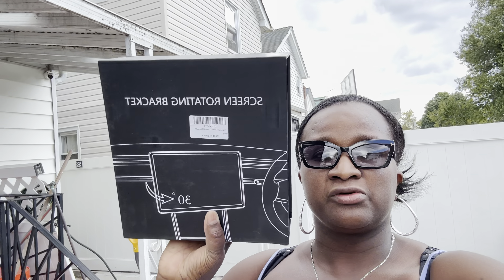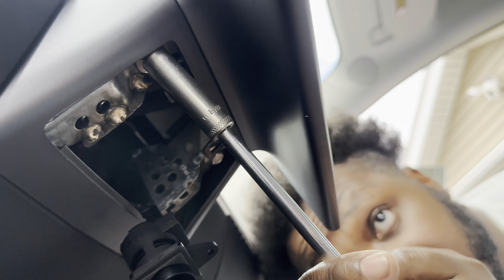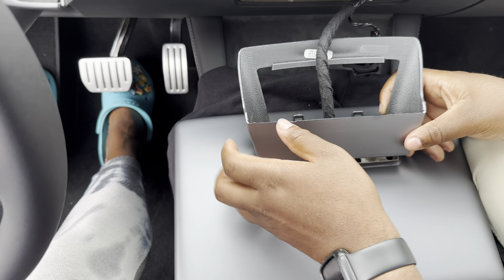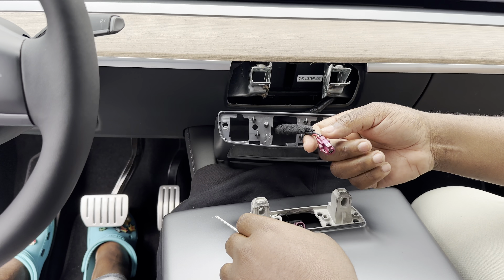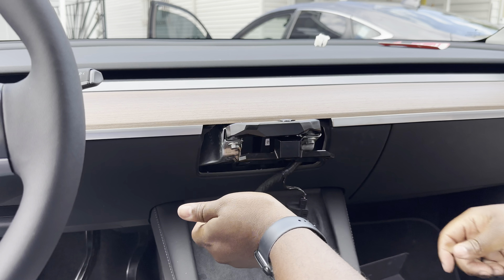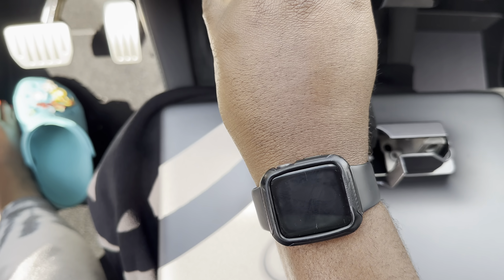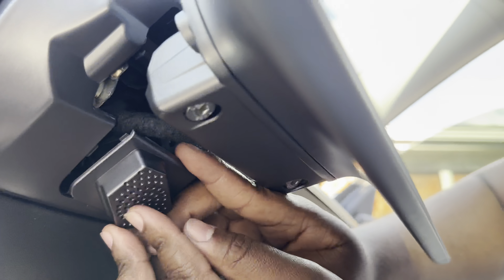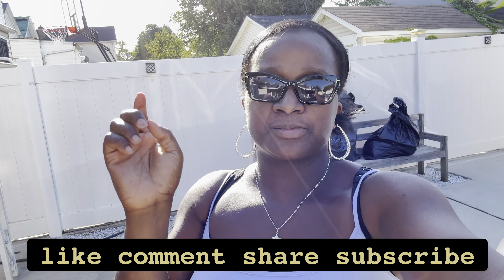Tesla Model Y Gets Screen Rotating Bracket Install | DIY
Link : Dasbecan Screen Rotating Holder GPS Navigation Rotation Stand Central Console Vehicle Mounts Compatible with 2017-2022 Tesla Model 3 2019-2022 Model Y